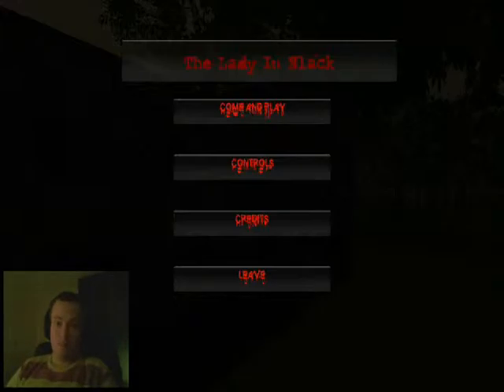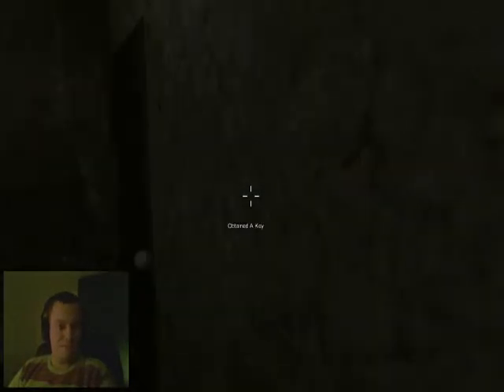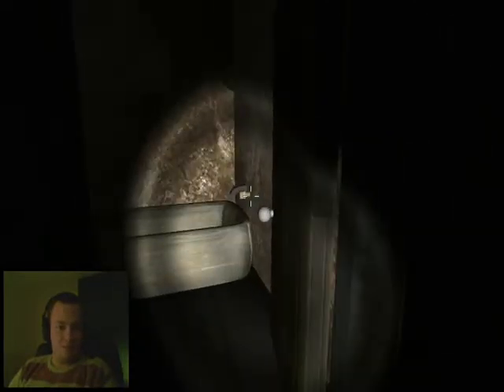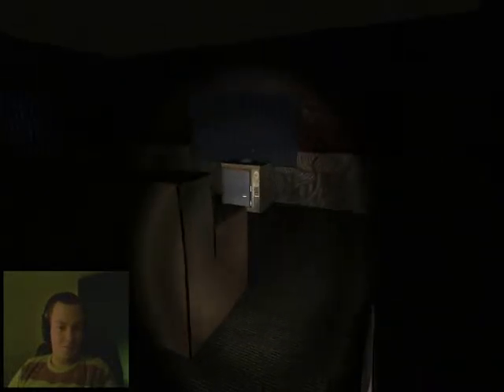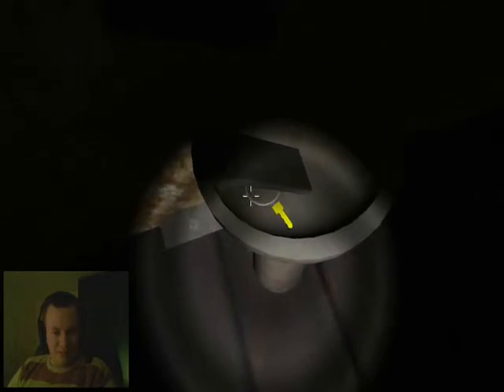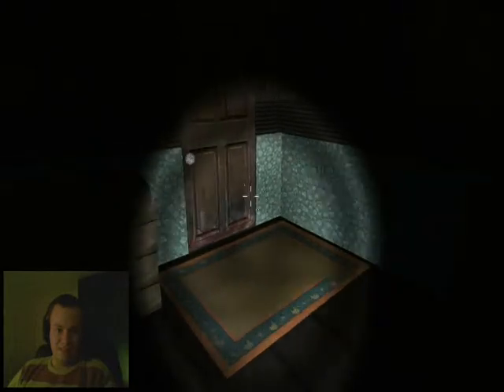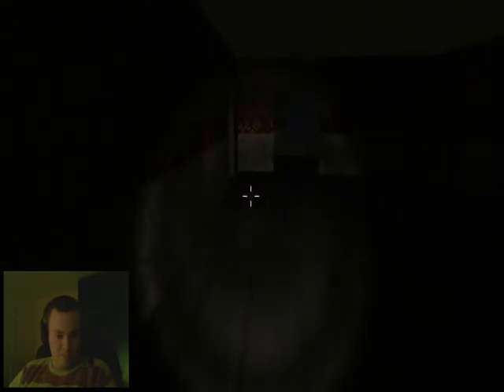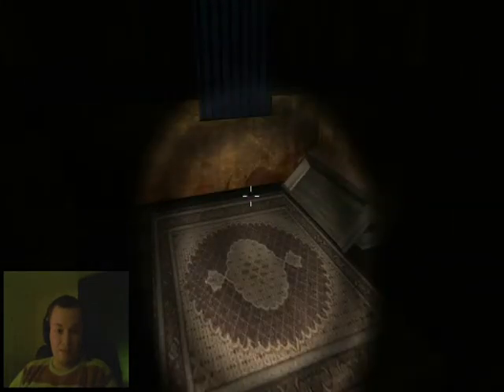The Lady In Black - Indie Game One Shot Gameplay